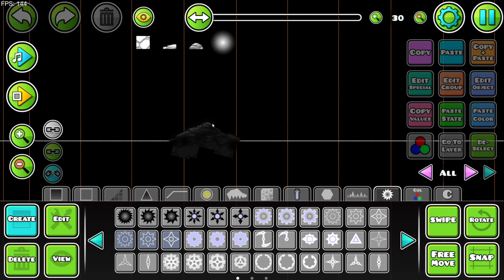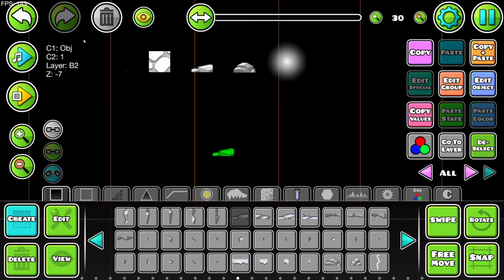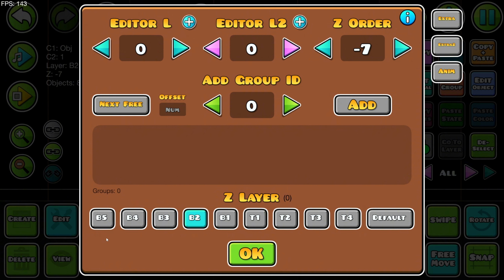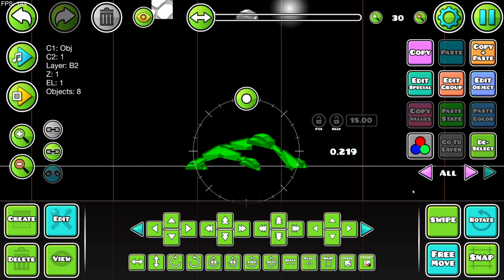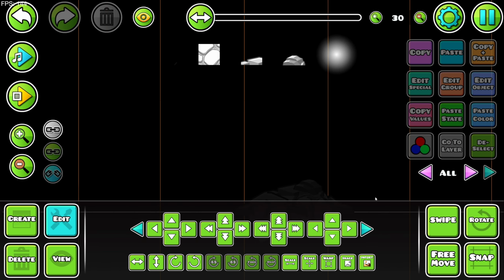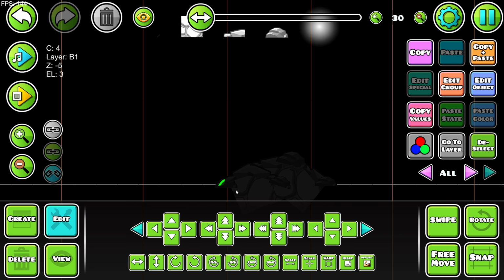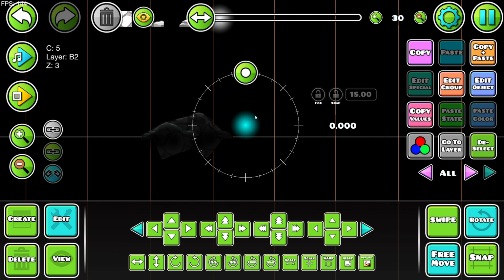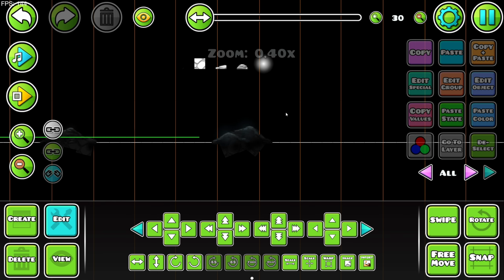HOW TO MAKE REALISTIC ROCKS IN GEOMETRY DASH ( gd art tutorial)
my first tutorial on how to make rocks